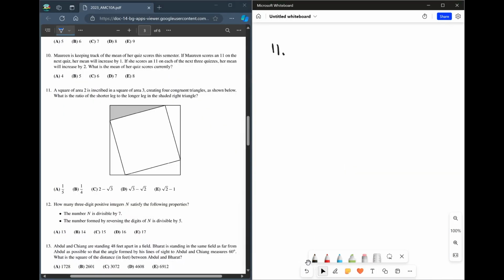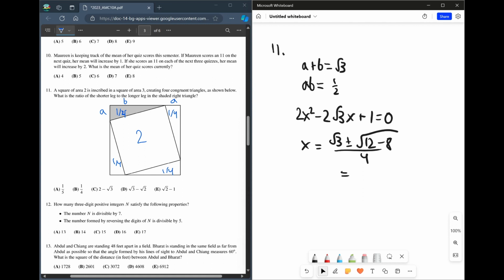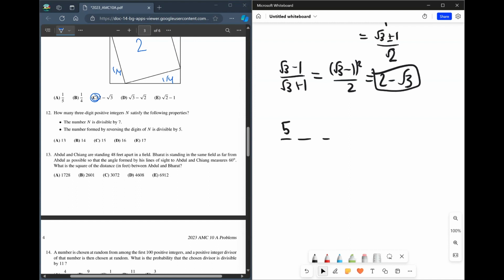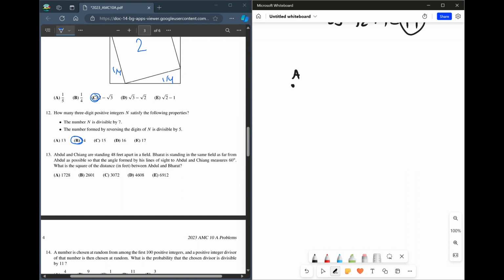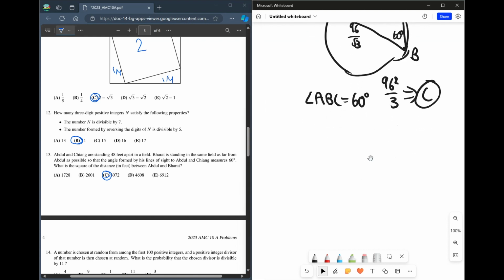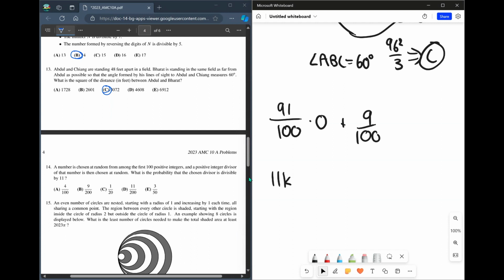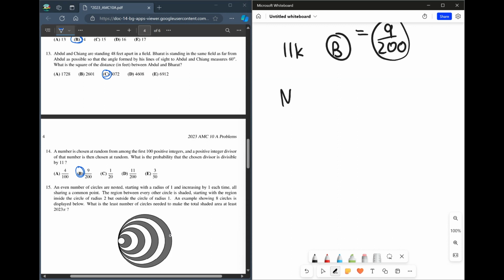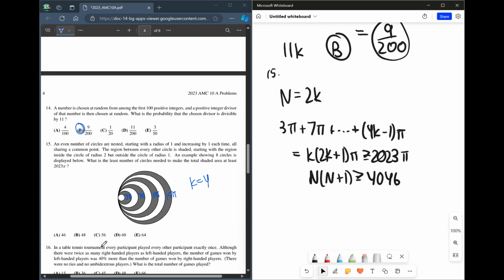2023 AMC 10A Problems 11 through 15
In this video, we discuss Problems 11 through 15 on the AMC 10A that took place yesterday.